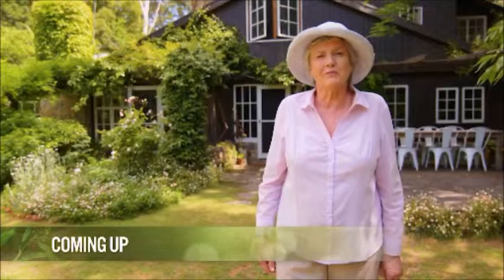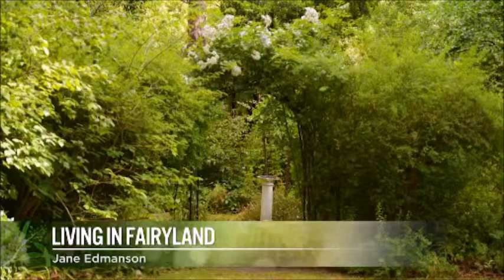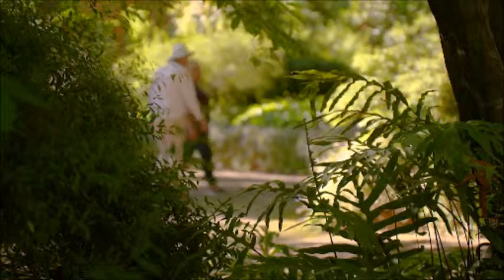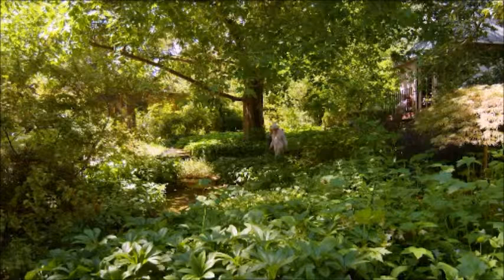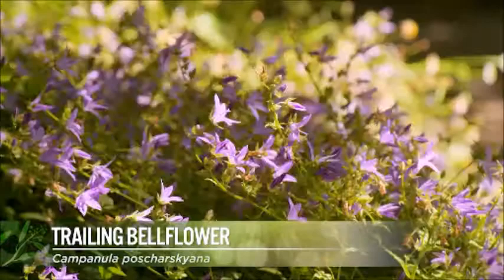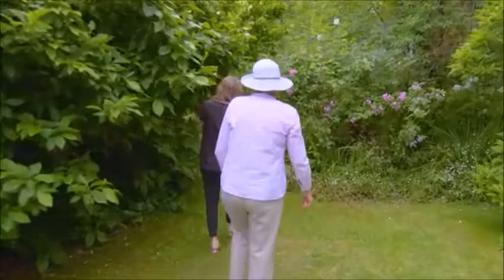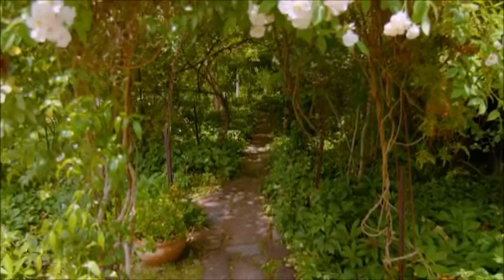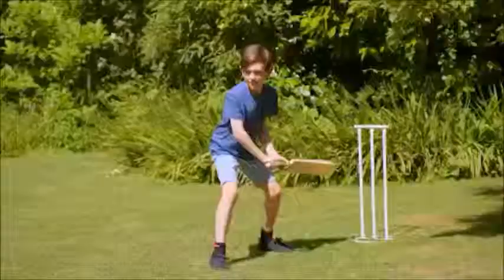Gardening Australia - Bickleigh Vale, Jane Edmunsen, 2018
This video on Bickleigh Vale is from the ABC's "Gardening Australia" in 2018.
Friends of Edna Walling at Bickleigh Vale Village